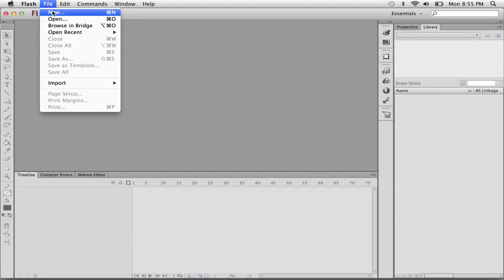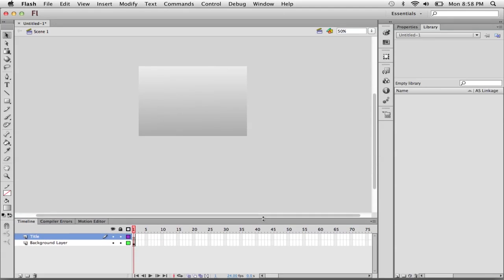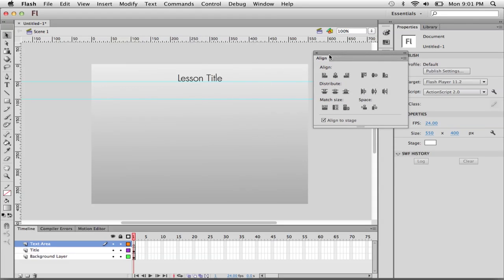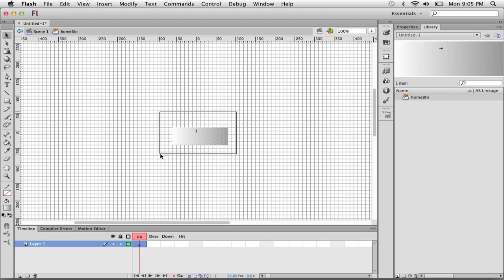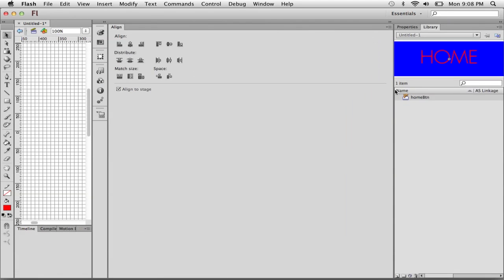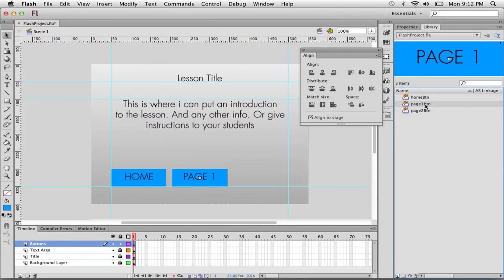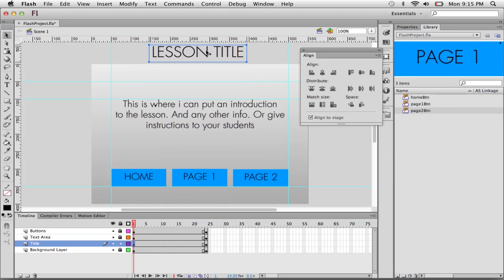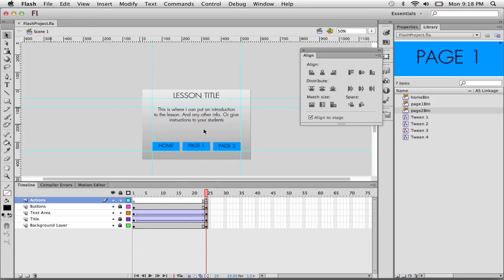Flash CS6 Tutorial: Eductional App Design with Action Script 2.0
Flash CS6 Tutorial:
Making a basic educational app or webpage with Flash CS6 using Action Script 2.0.

The video covers- app design, gradients, text, layer basics, timeline navigation, making buttons, and classic tween animations.

1 on 1  and skype tutoring sessions are available!
I teach Photoshop, Illustrator, InDesign, Dreamweaver, Flash, SketchUp, Apple Keynote and HTML and CSS.